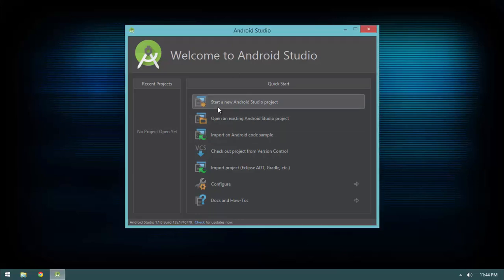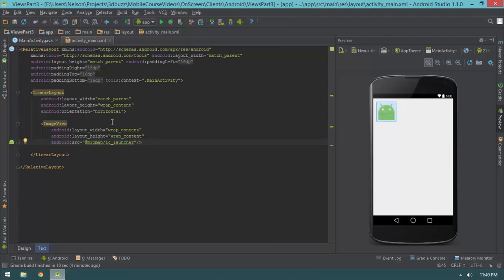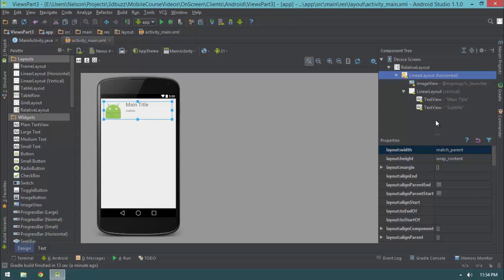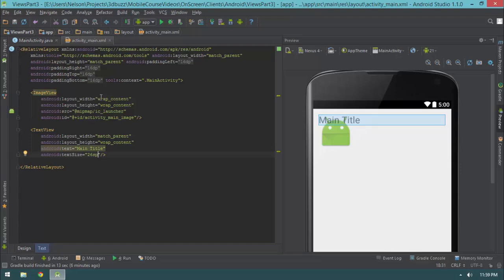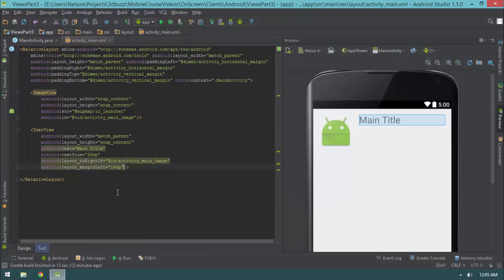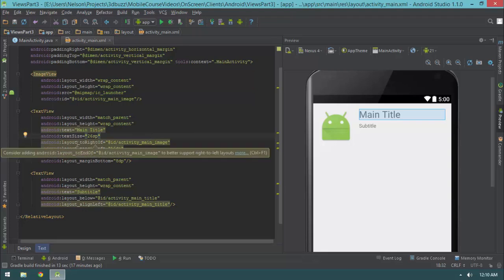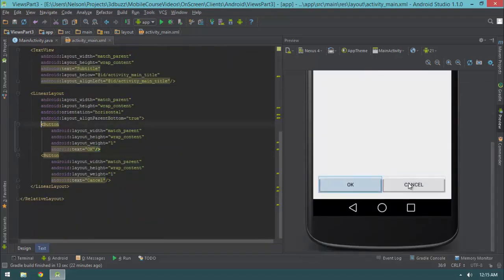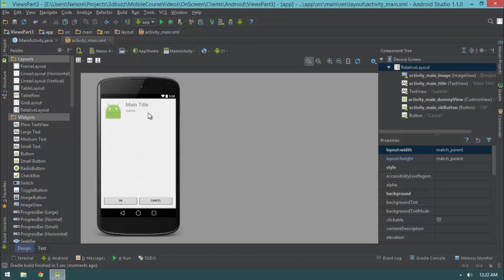010 Relative Views